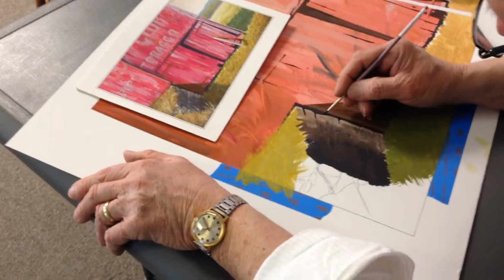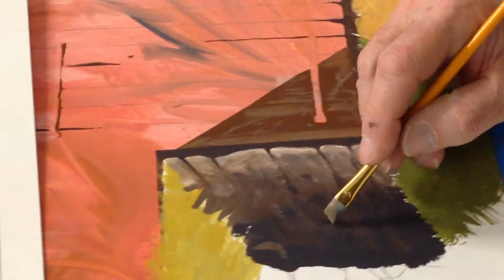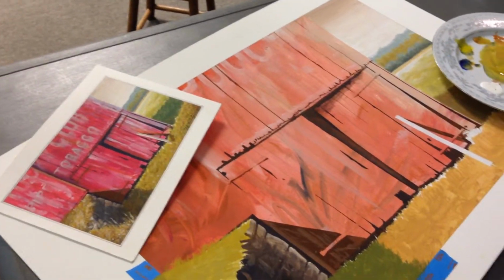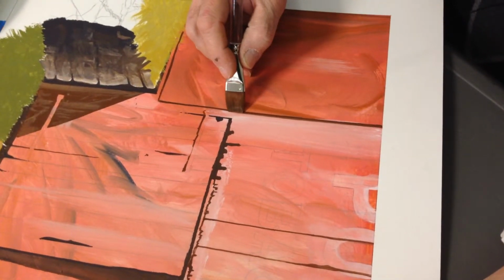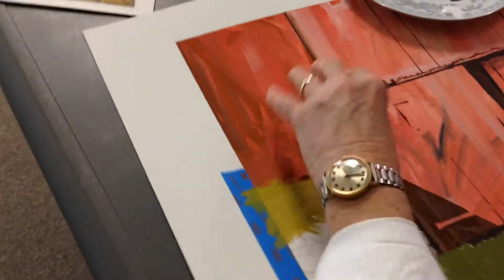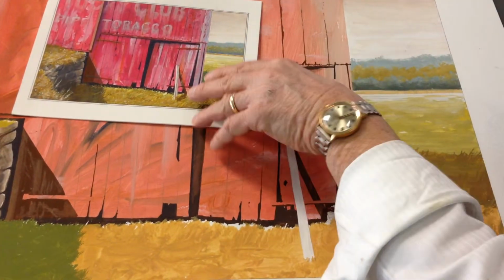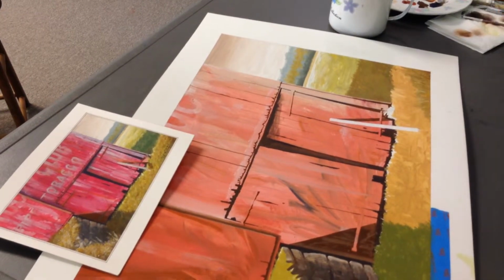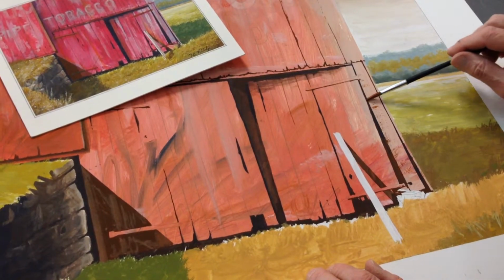Rutledge Demo 06